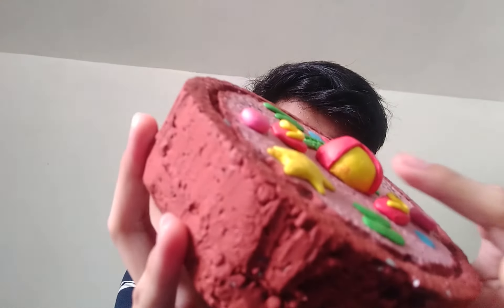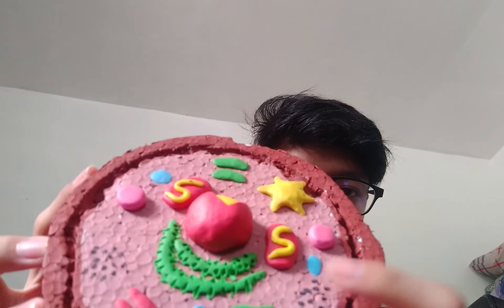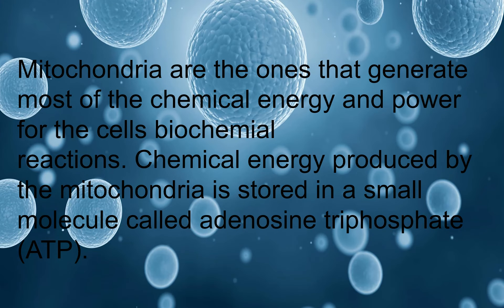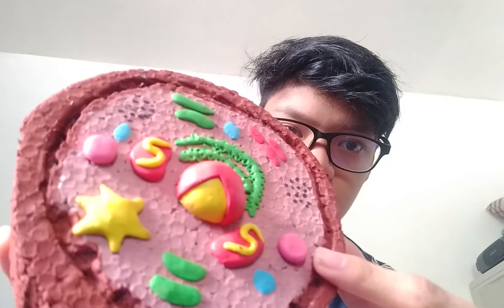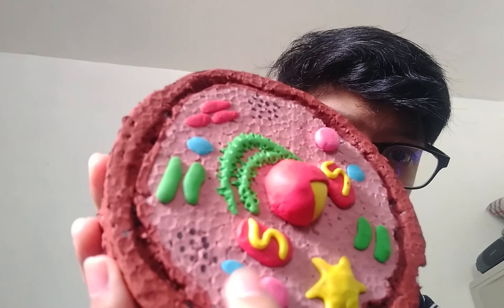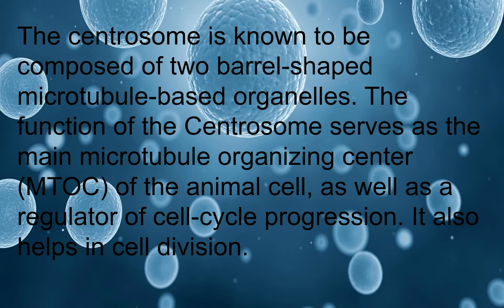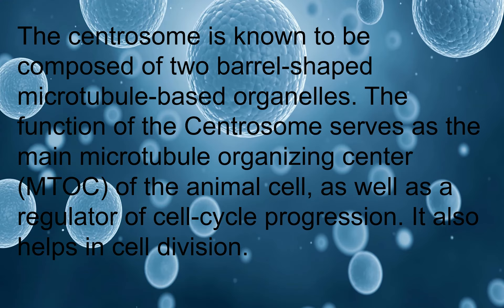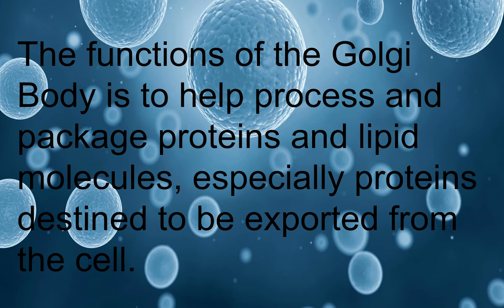Animal Cell Structure and Functions